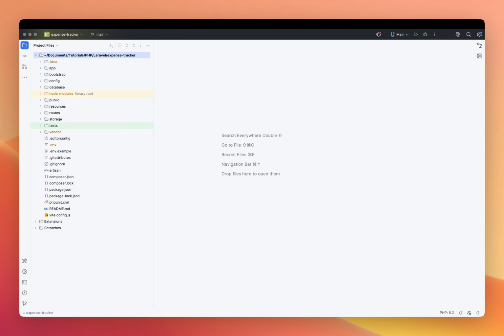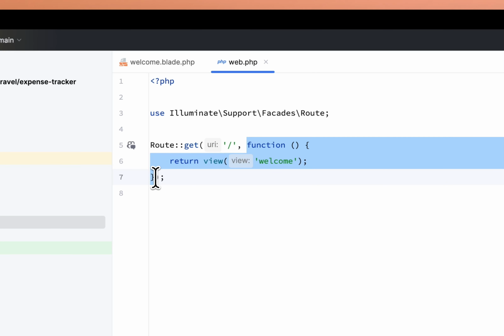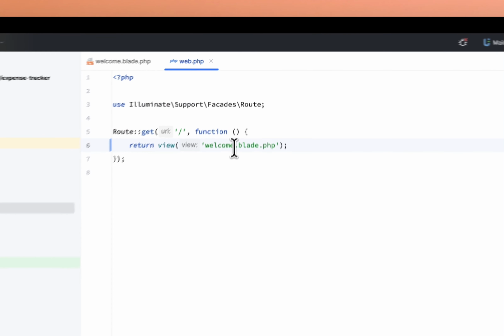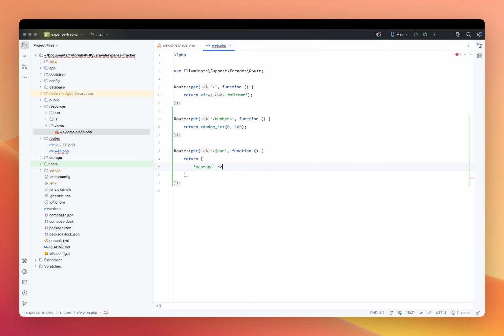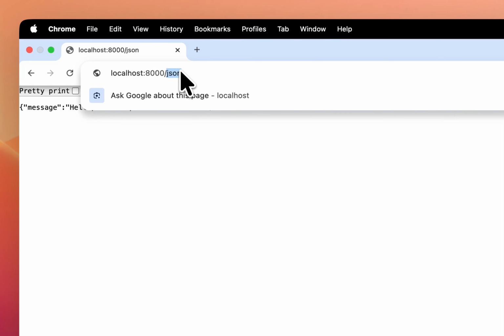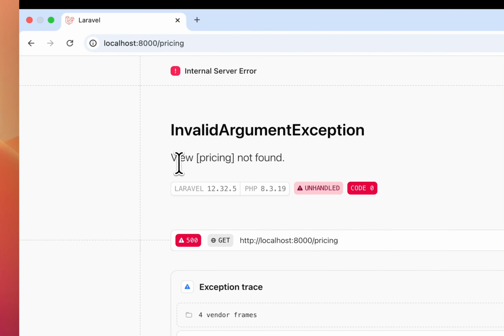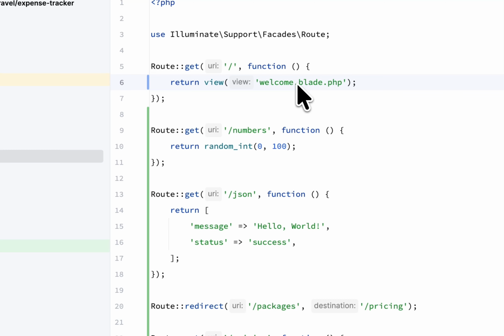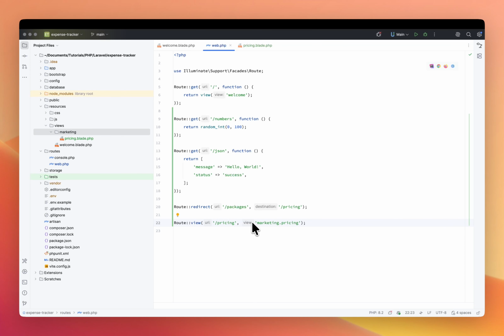Laravel 12 Tutorials - Start Here #2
Renato:   / renato-hysa
Devlob:   / devlob

Renato:   / renato.hysa.dev
Devlob:   / devlob_